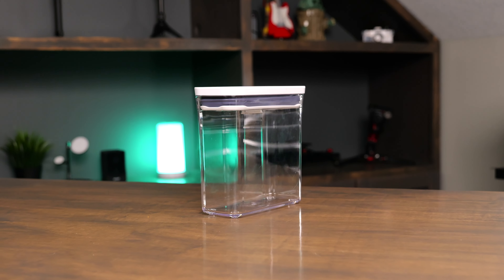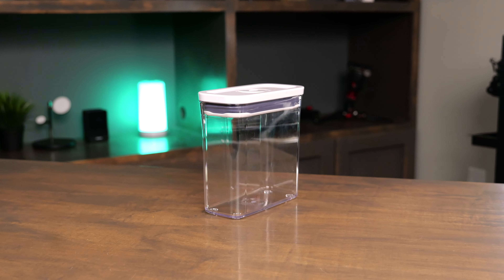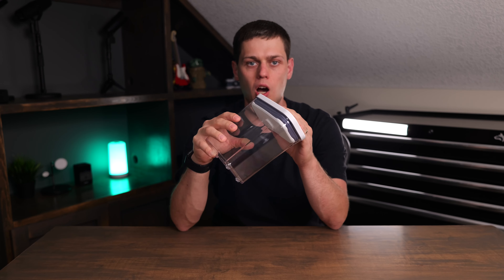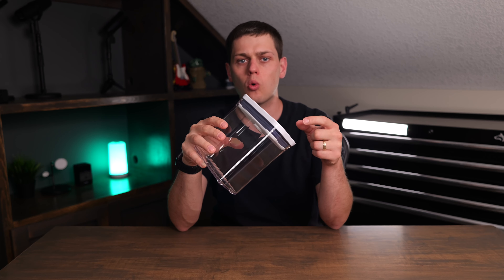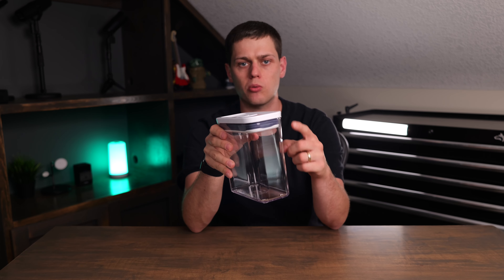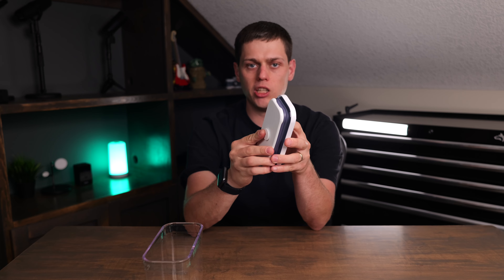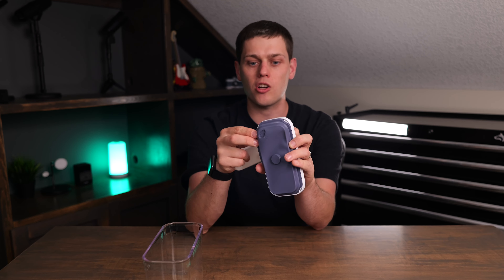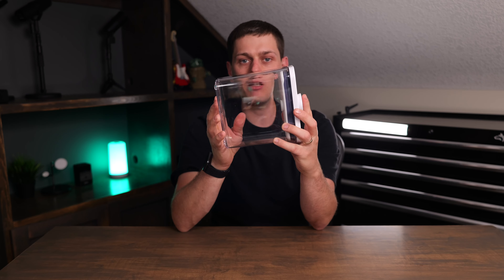OXO Pop 1.2 Quart Slim Rectangle Short Container Review